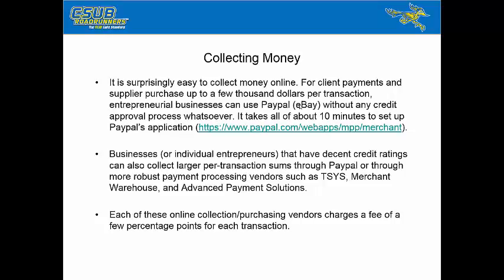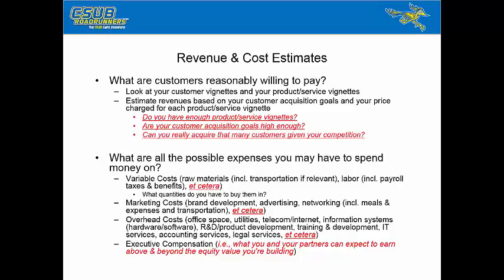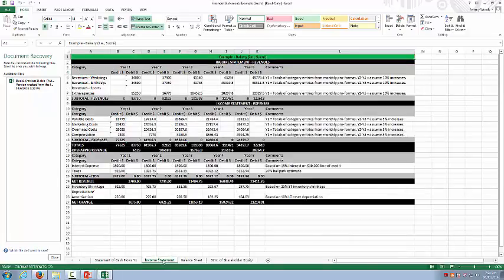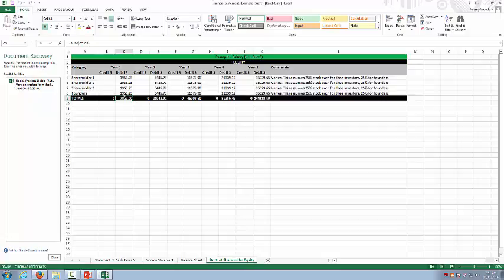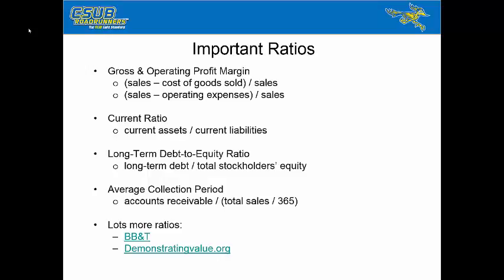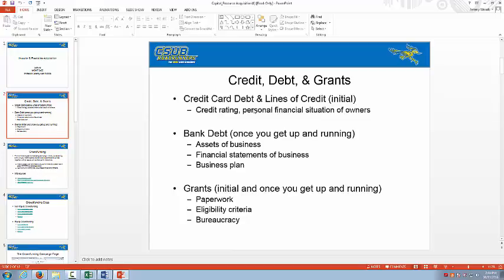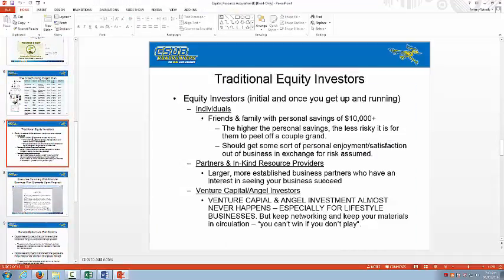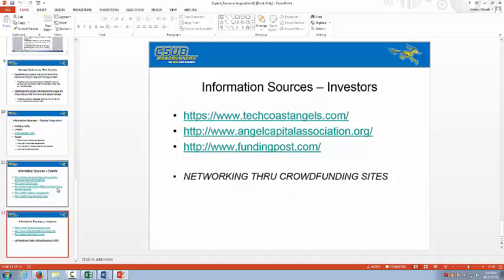MGMT 3450 20161011